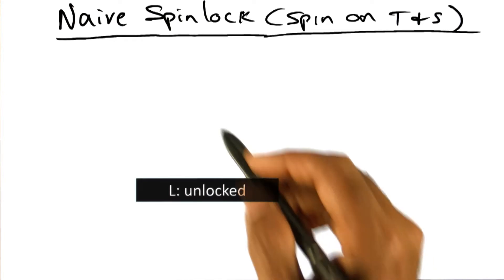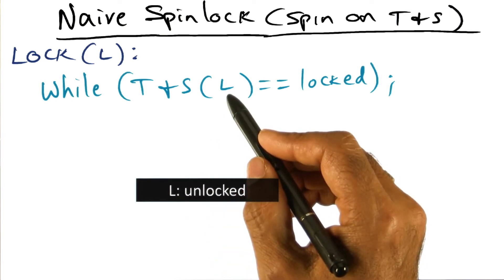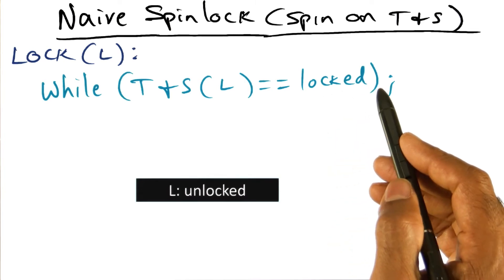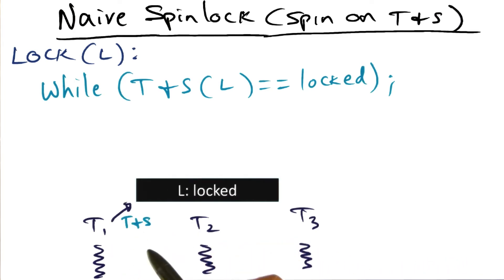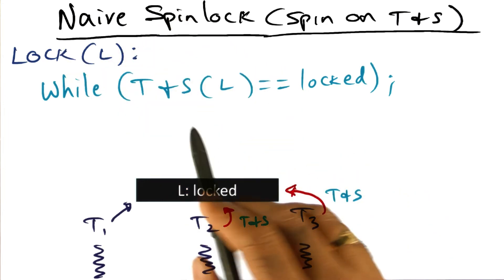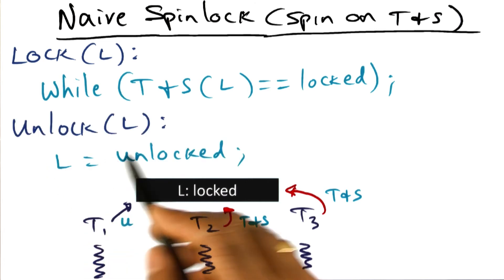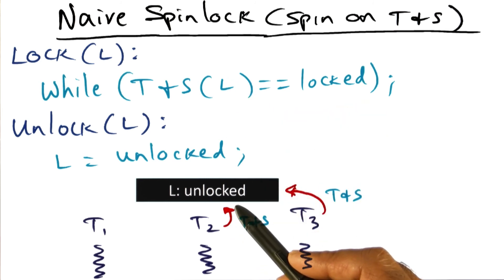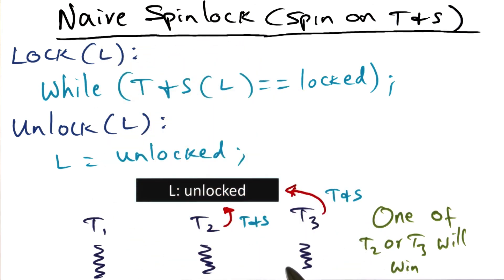Native Spinlock - Georgia Tech - Advanced Operating Systems